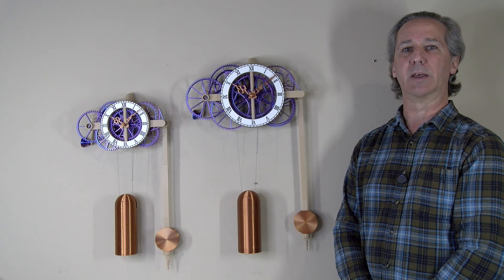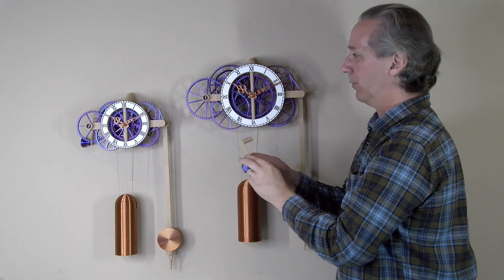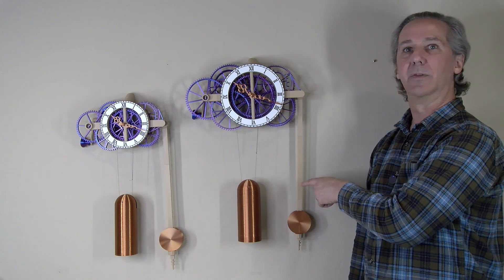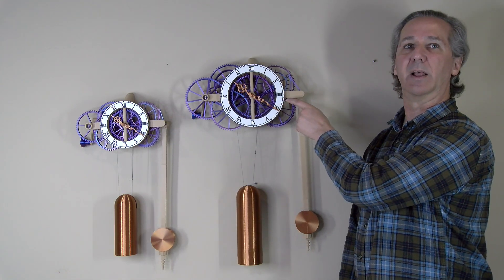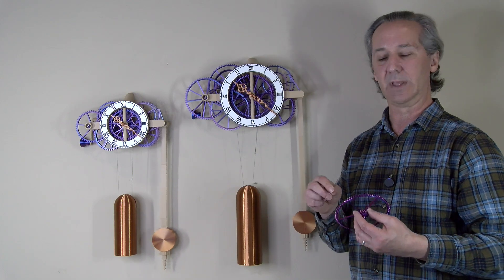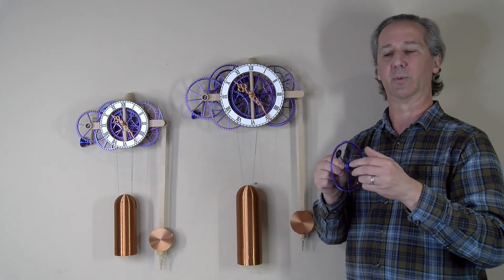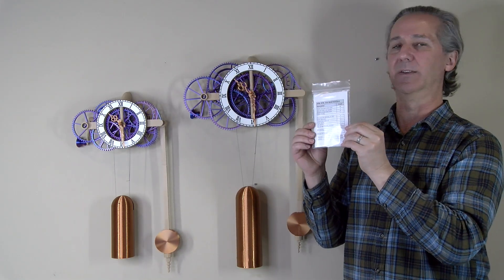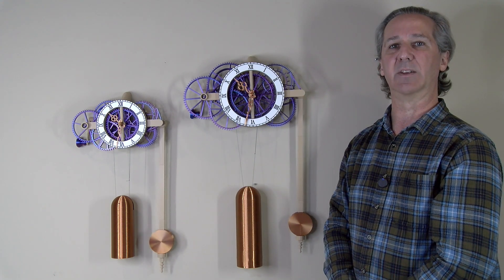Large Easy Build Clock Update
This is a complete refresh to the Large 3D printed Easy Build Clock.
A new gear tooth profile is used that makes the clock considerably more reliable. The frame and winding key were also updated to be more robust.

Runtime options are 8, 11, 17, and 23 days between windings. My prototype runs with a minimum of 7 pounds (3.2kg) in 23 day mode and is very reliable using 10 pounds (4.5kg) of drive weight.

Parts kits for the non-3D printed parts are available

(Assembly of the updated clock is very similar)

Contents:
0:00 Intro
0:35 Updates
2:21 Options
4:10 Debug Guide
4:37 Arbor Friction
6:19 End Shake
7:45 Parts Kit
8:17 Outro